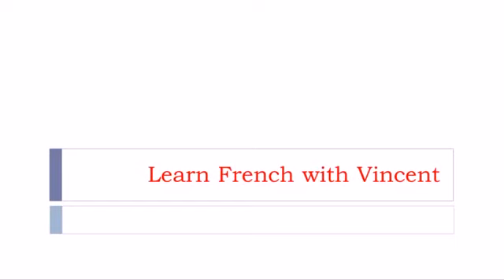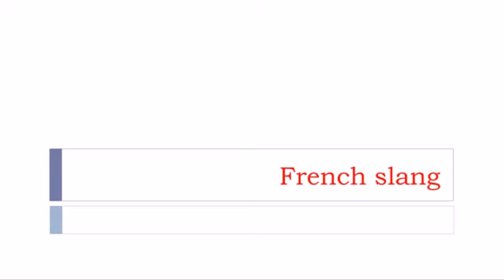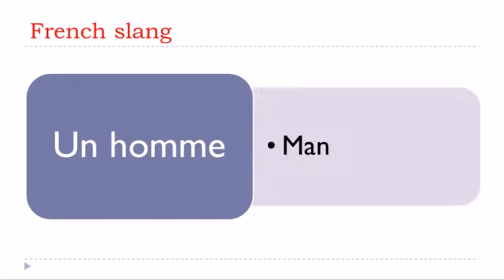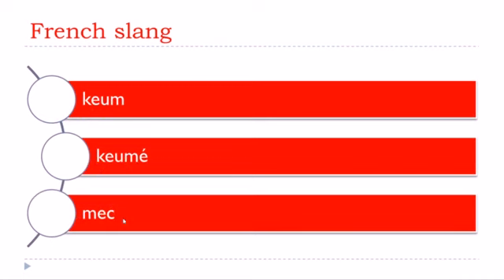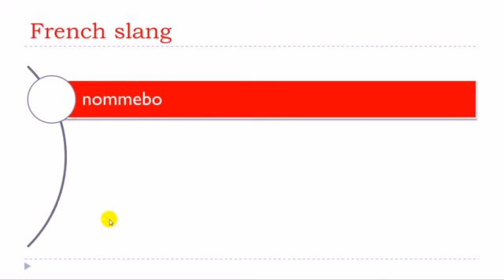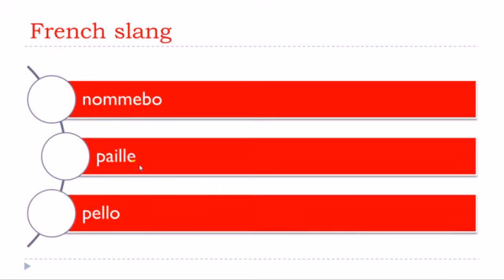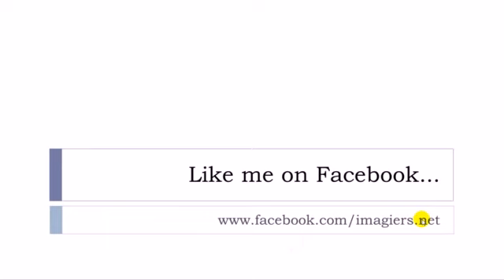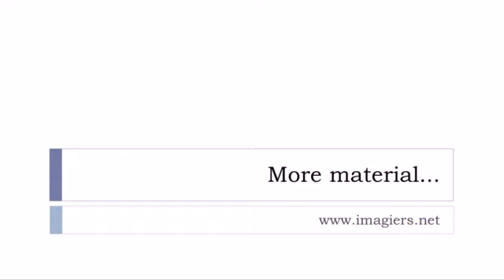French slang How to say # Man